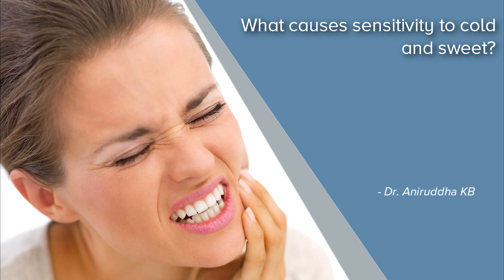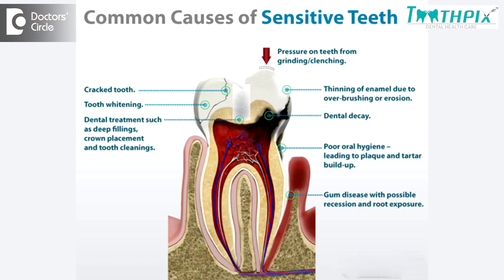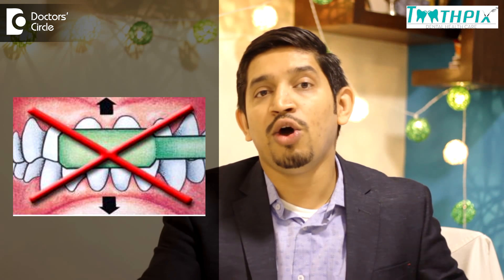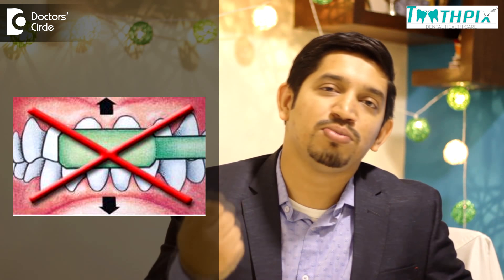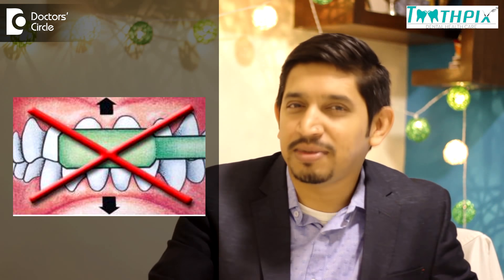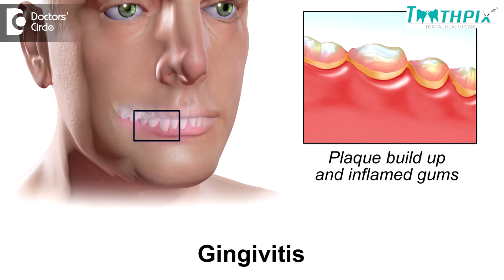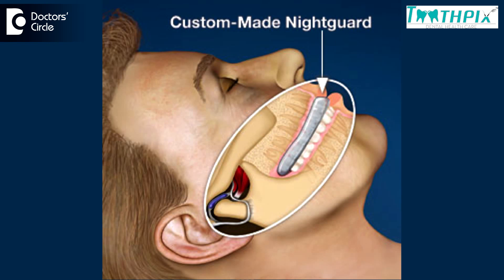What causes sensitivity to cold and sweet? - Dr. Aniruddha KB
Sensitivity is a sudden response to stimuli like hot food, cold food or certain stimuli or as simple a cold air when you are going for a jog outside. Sensitivity is because of worn out enamel surface for varied reasons like grinding your teeth, or brushing wrongly, or undetected dentinal caries which is causing sensitivity or in children who is biting the pencils or hard material, they can attrite the tooth surface. It can be because of acid reflux which results in acidity causing sensitivity inside the mouth. Other important reason for sensitivity is gum problems. When you have a gingivitis which is a form of gum disease or periodontitis, what happens is your gums recede downwards, there is bone loss resulting in exposure of root part, resulting in sensitivity. The degree of sensitivity can be varied like mild or severe. Get yourself checked with the dentist. Because sensitivity can be a reflection of something which is happening in the oral cavity. It can be reduced by desensitizing tooth pastes, desensitizing mouth washes, proper brushing, proper flossing, also reduces sensitivity. Excessive oral prophylaxis, that is cleaning is also very important in reducing sensitivity. Night guards in case of teeth grinding, will help in reducing in wearing off of tooth surface. Old fillings which has come off or an old filling which is fractured inside your mouth will result in exposure of deeper tooth structure which also causes sensitivity. Tooth decay between the tooth will also result in dental sensitivity. Acidity which needs to be controlled in severe acid reflux will also reduce sensitivity. In case of pregnancy, where there is severe morning sickness, even that needs to be controlled in case of pregnancy related gingivitis.